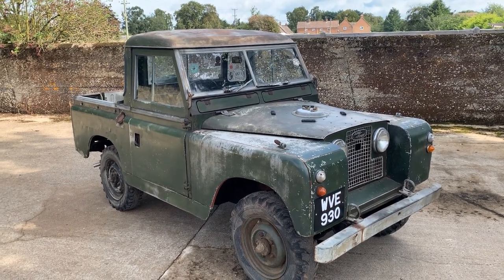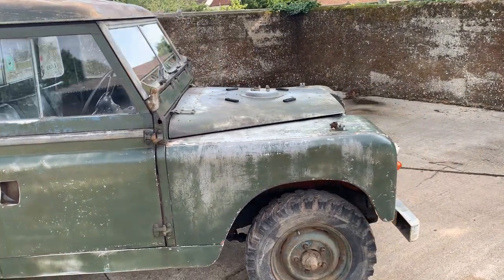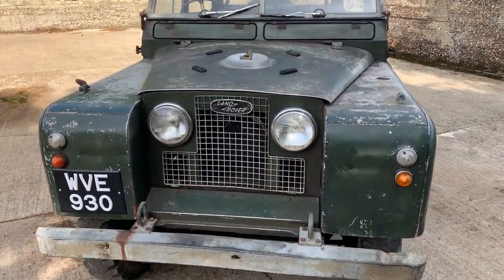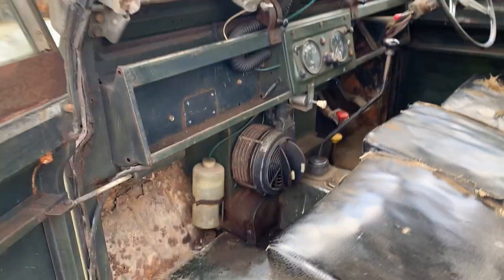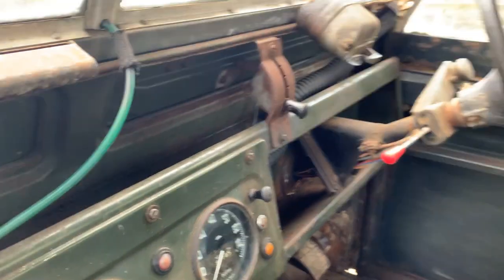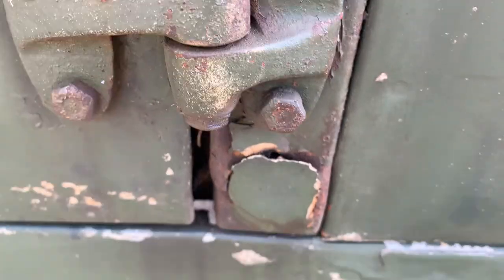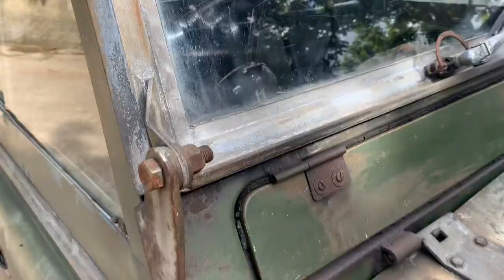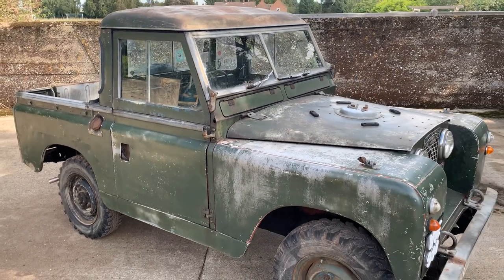land rover series II 88in petrol pickup walkaround +engine running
land rover series II 88in petrol pickup walkaround +engine running @motodromehenleyonthames